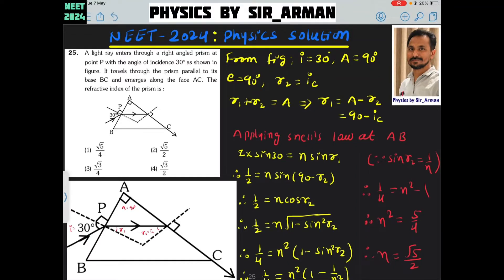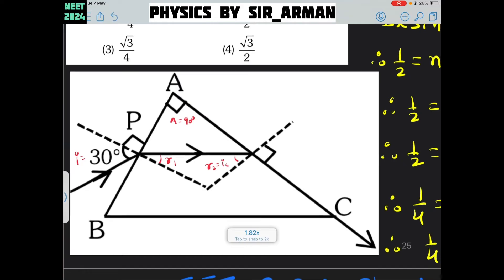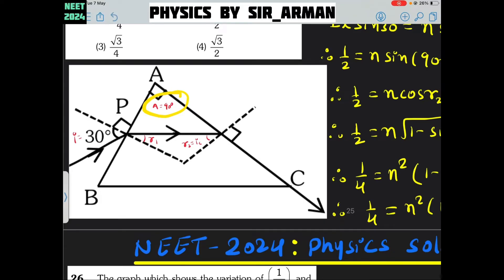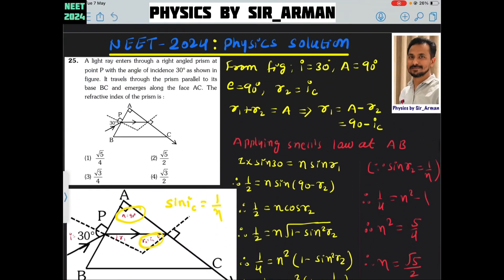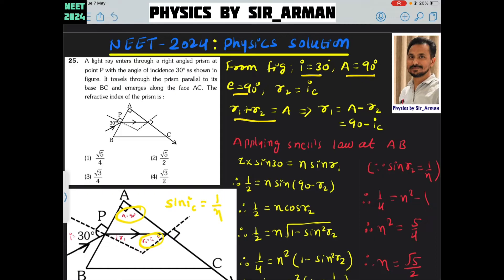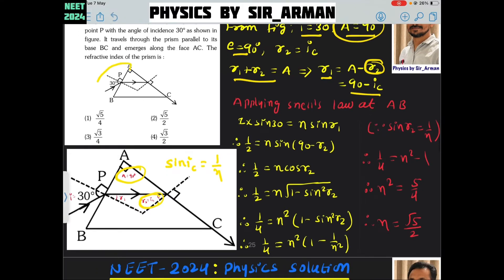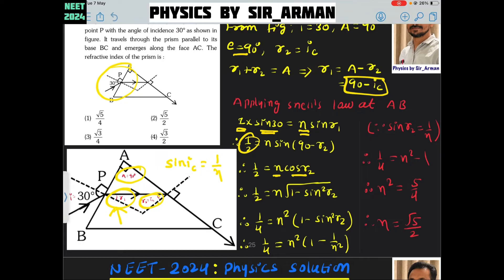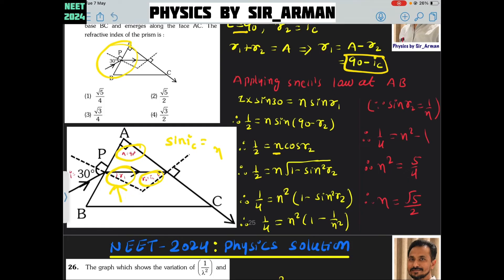A light.ray enters through a right angled prism at point P with the angle of incidence 30° as shown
A light.ray enters through a right angled prism at point P with the angle of incidence 30° as shown in figure. It travels through the prism parallel to its base BC and emerges along the face AC. The refractive index of the prism is: